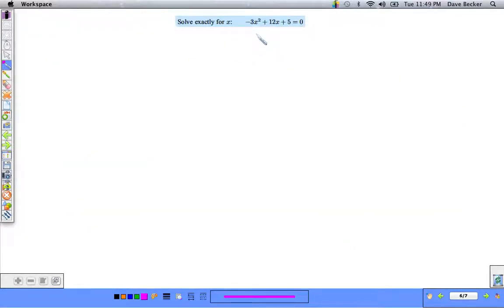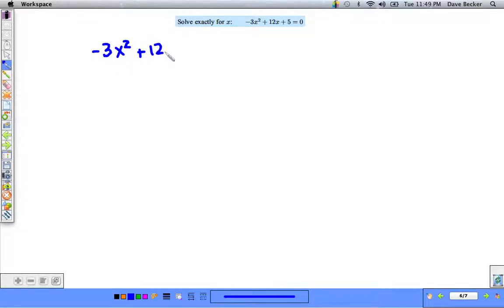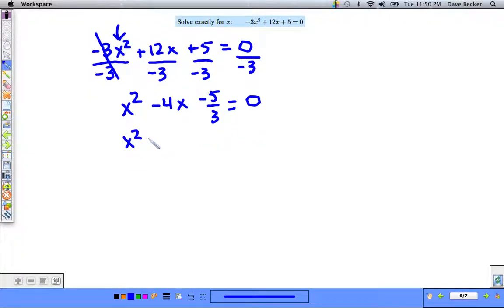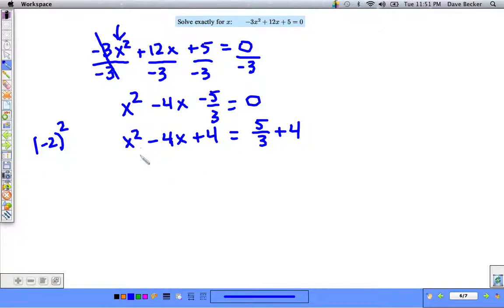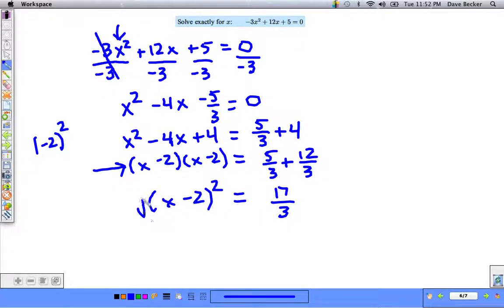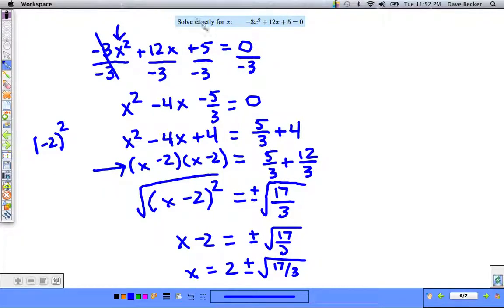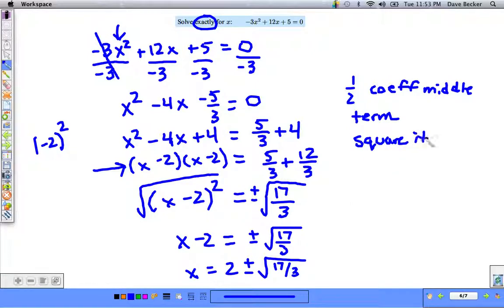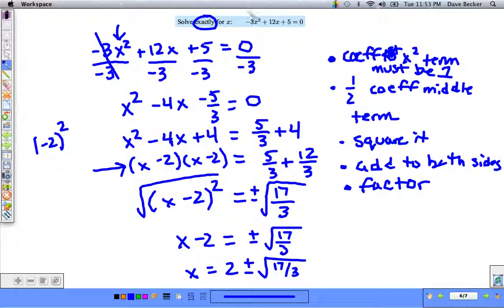complete the square 2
solve quadratics by completing the square when the leading coefficient is not 1